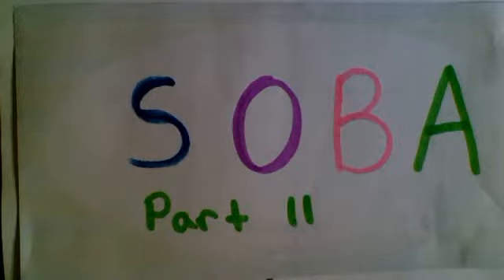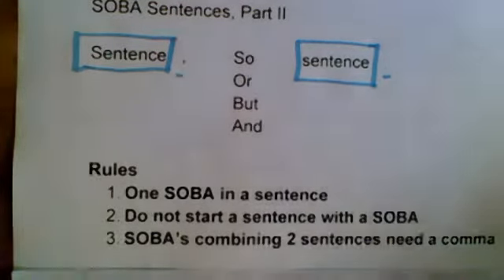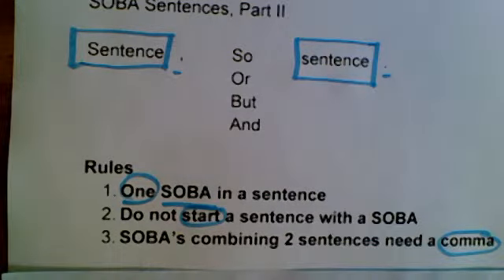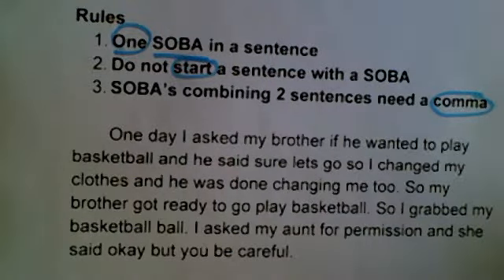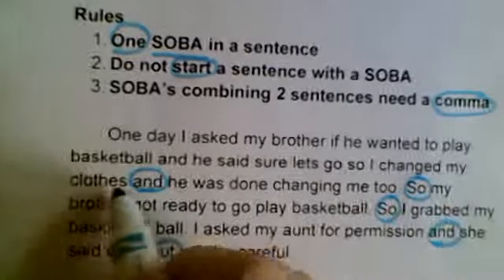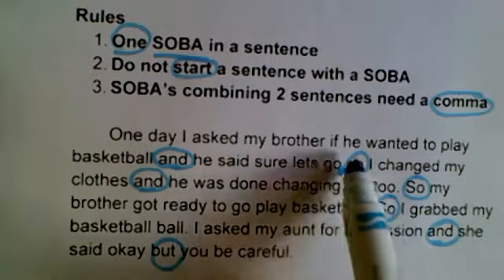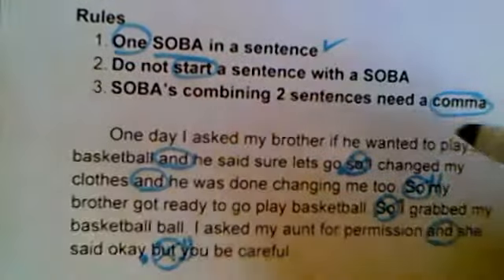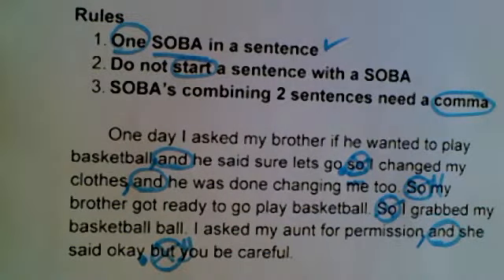SOBA sentences Part II from Mechanically Inclined